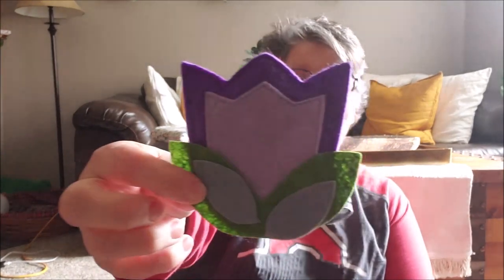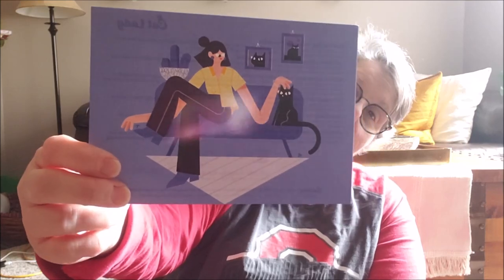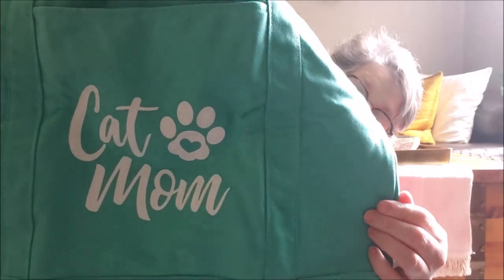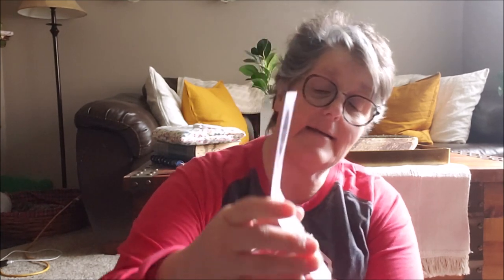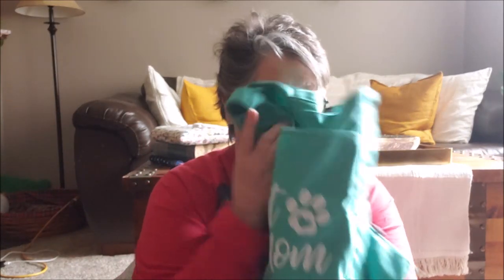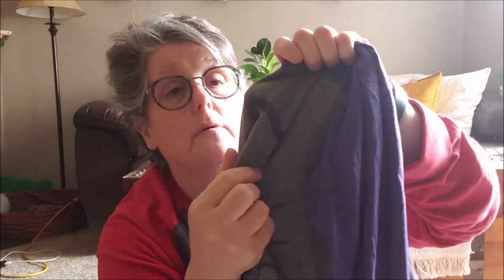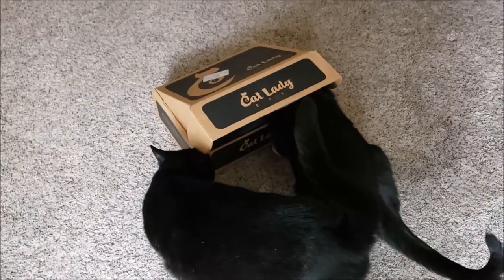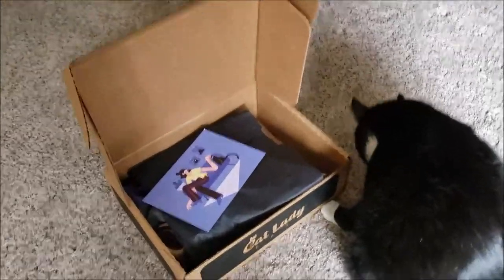Cat Lady Box May